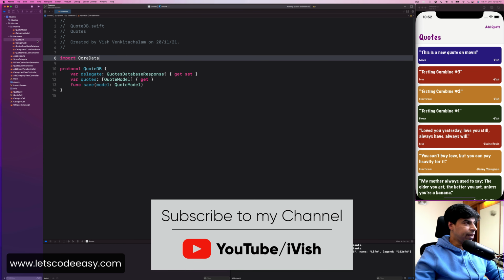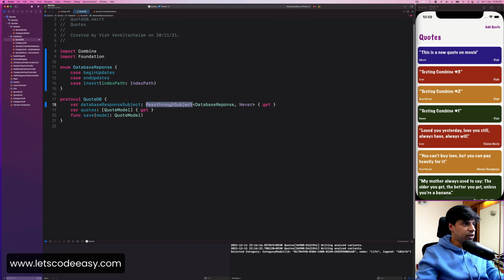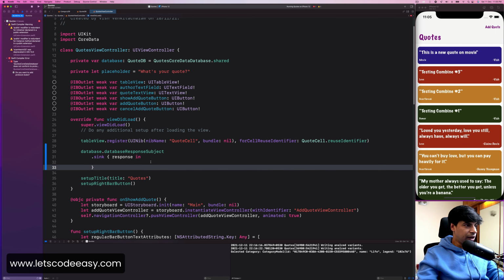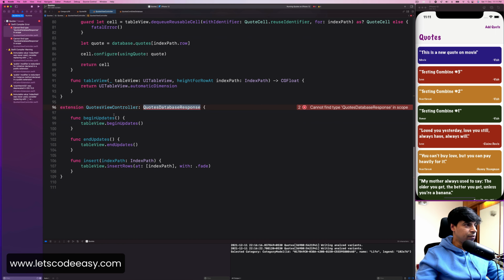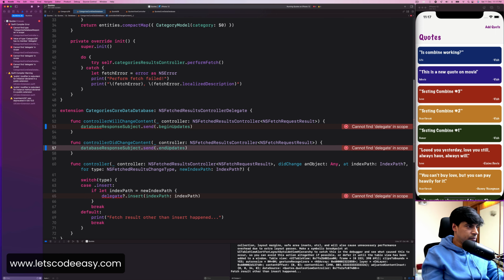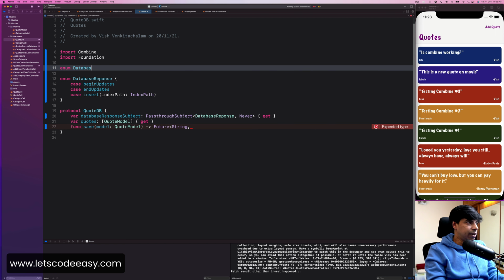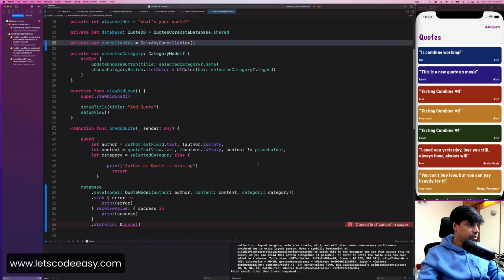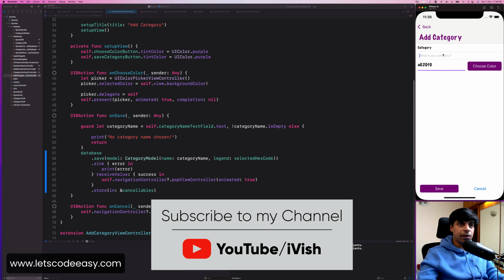[Episode 1] COMBINE Future, PassThrough and CurrentValue Subjects | Quotes App using iOS Swift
We start the COMBINE + UIKit episodes starting with introducing Future, PassThroughSubject and CurrentValueSubject.